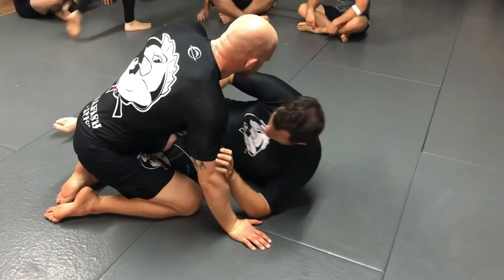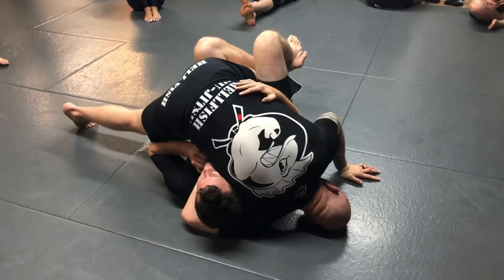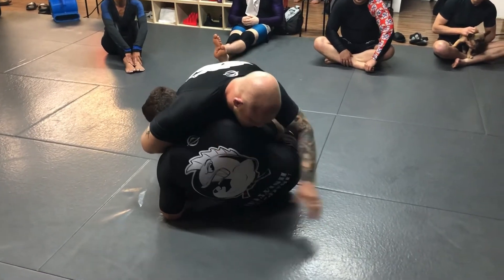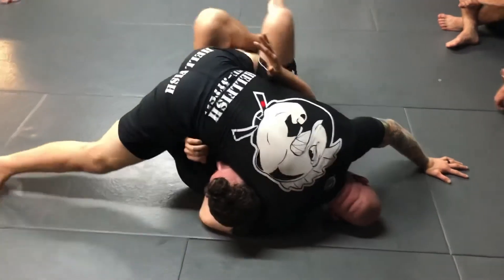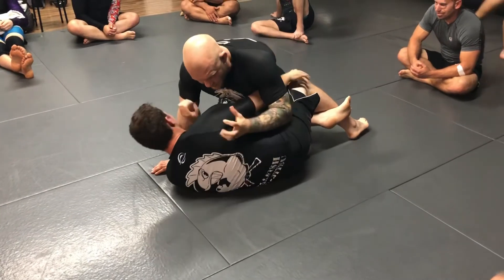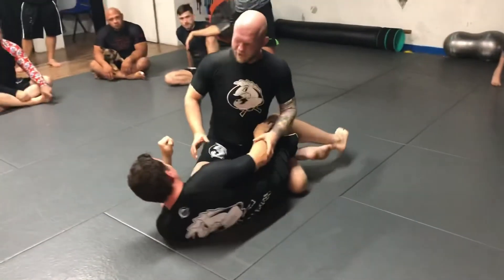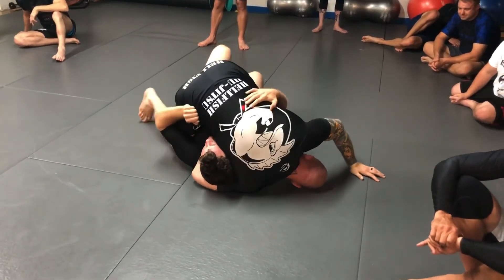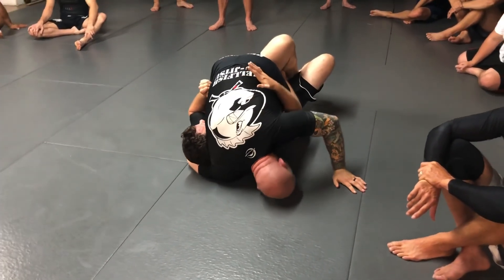How to use the front headlock to pass the guard and strangle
In this video Tim Carpenter teaches how to use the front headlock to pass the guard and strangle.